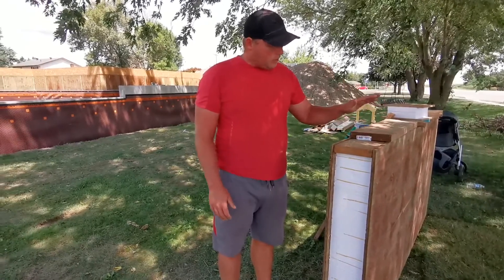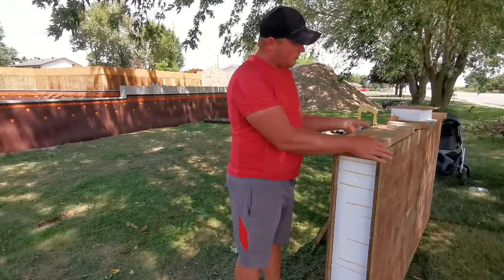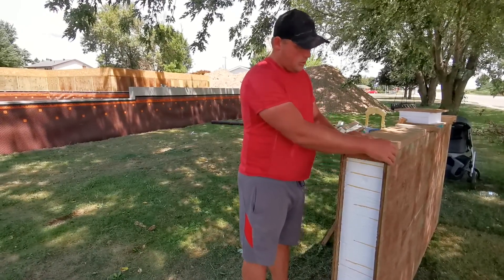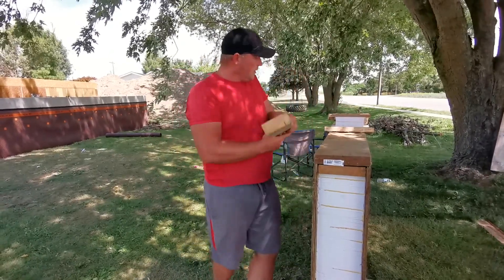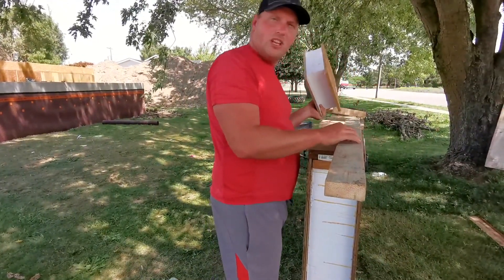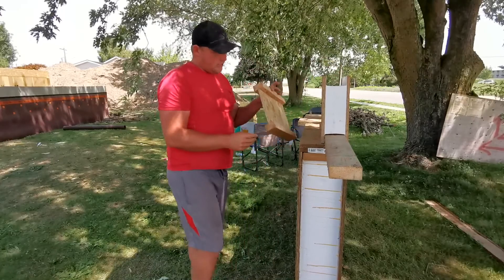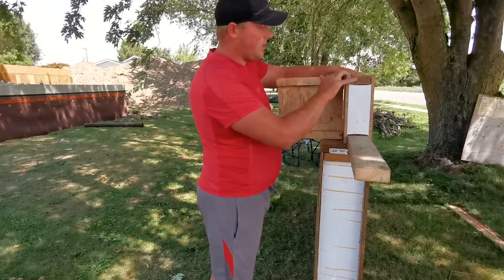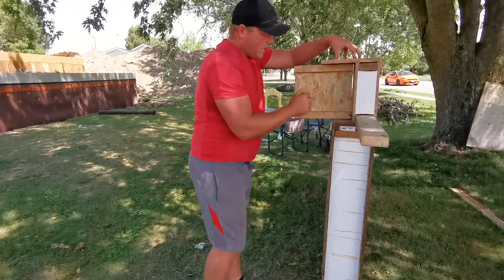Floor System - SIP Rim Boards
Check out how we used SIPs (Thermapan) as our rim boards in our new build!